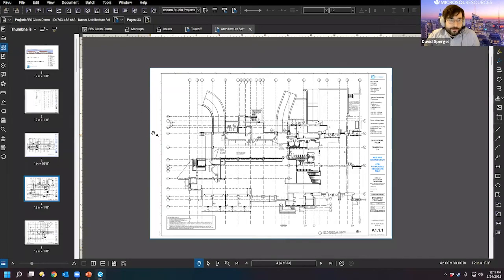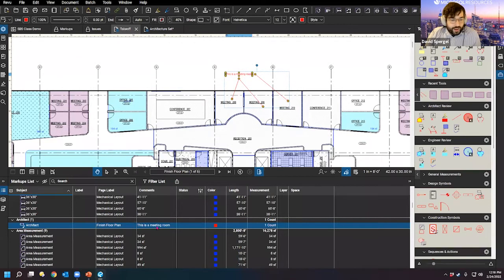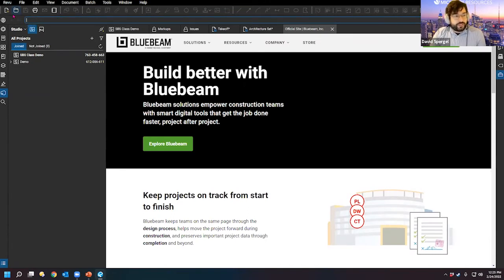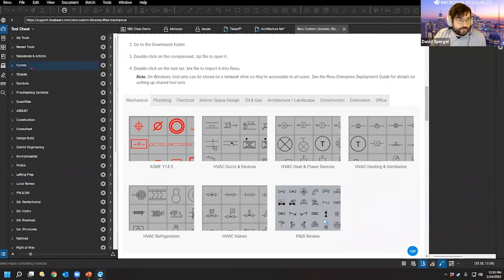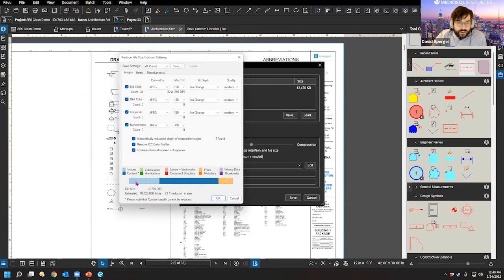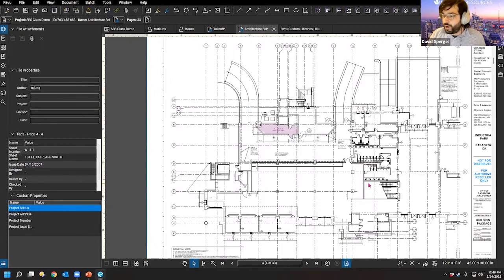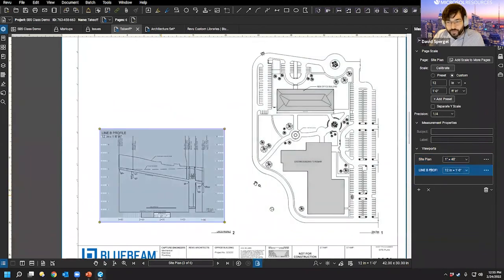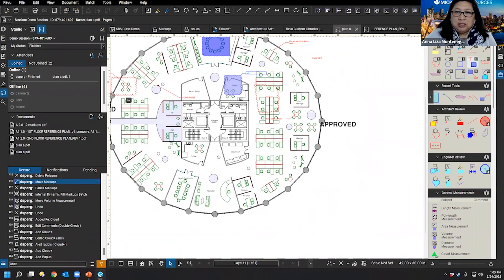Helpful Tips & Tricks for Bluebeam Revu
Bluebeam Revu is an extremely powerful tool for the architecture, engineering, and construction (AEC) community that allows users to markup, takeoff, organize, and collaborate PDF files easier than before. Annotating and measuring is now faster than before and the new studio features allow you to collaborate in real-time.

Annotating and measuring are now faster than before, and the new studio features allow you to collaborate in real-time. But tools are only as good as our ability to use them.

Watch as David Spergel, Microsol Resources' Bluebeam Revu expert, provides some helpful tips & tricks, including keyboard shortcuts to supercharge your Bluebeam Revu workflows and show you how to:

- Call out multiple areas on a drawing from a single comment.
- Apply markups to all pages of a document.
- Automatically auto-size text boxes to perfectly be sized for the text they contain.
- Export PDFs to Word or Excel format.
- Discover how you can collaborate with your project partner using Studio Project or Studio Sessions.
- Explore how you can quickly calculate area measurements within Spaces.
- Utilize the customizable keyboard shortcuts to help you work faster and better in Revu.
- New customizable shortcuts include batch tools, sketch tools, cut content, erase content, and lots more.

To get your free 30-day trial for Bluebeam Revu, visit us